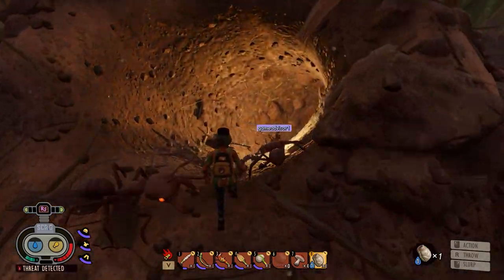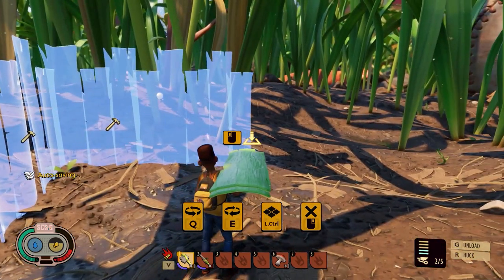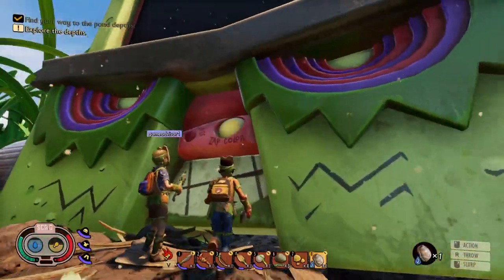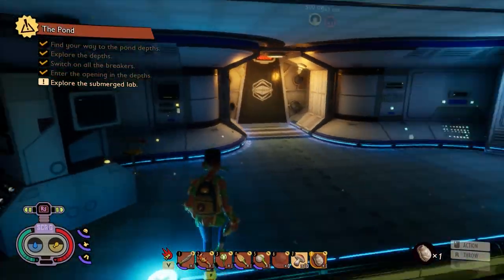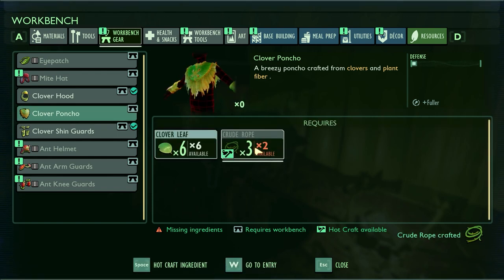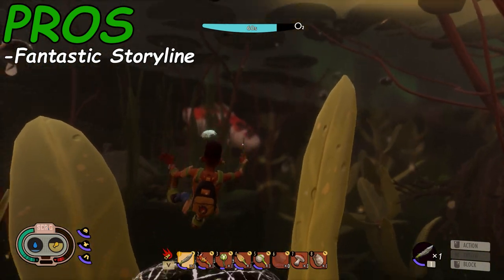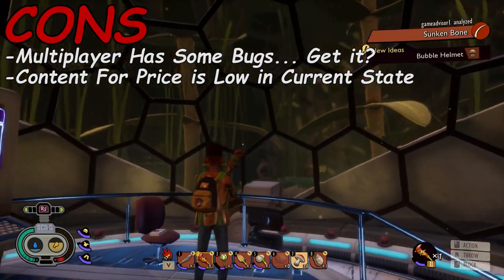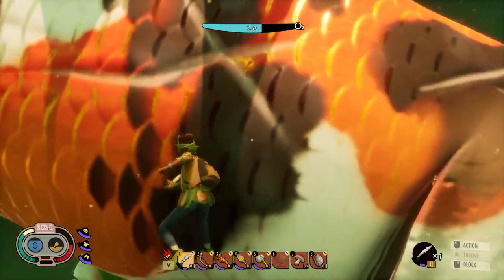Should You Buy Grounded? Is Grounded Worth the Cost?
In this video, we will help you determine whether the game Grounded is worth the $30, alongside our own opinions and reviews for the game!

You've Found the Spoilers Section Skipperino: 3:37

🎵 Music 🎵
Snake City - I Can't Deny
Catiso: Flashbacks
Tape Machines: Wide Eyes
Catiso - Gravity Zero
oomiee - Smores